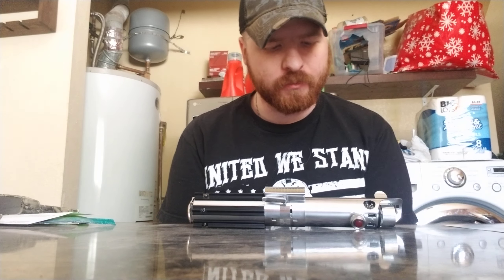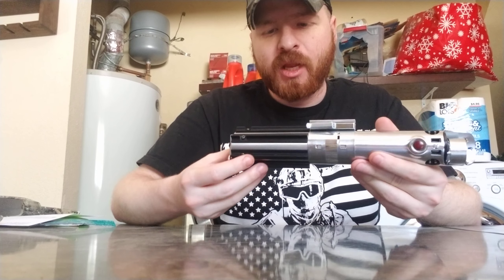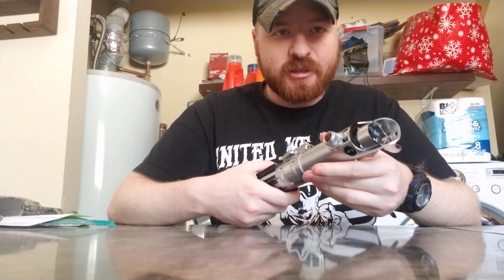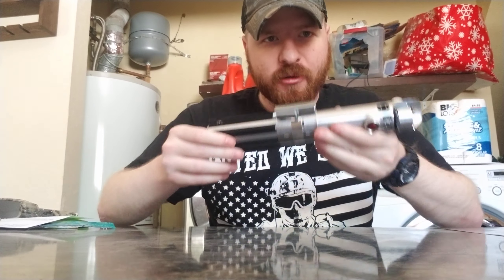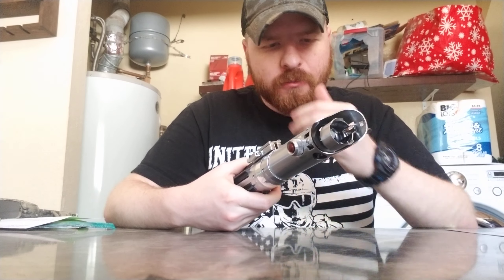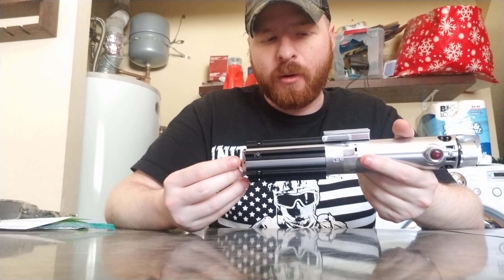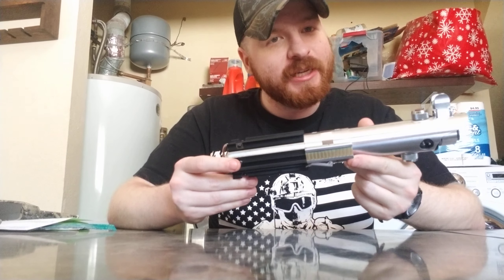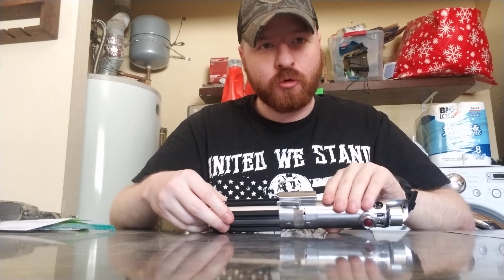Vintage Graflex ESB by Iron Destiny Props Review